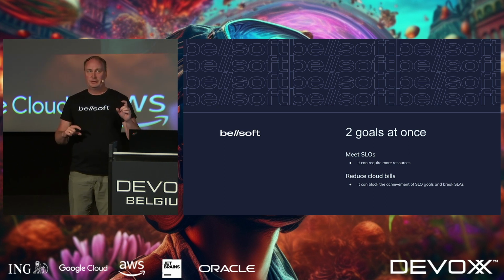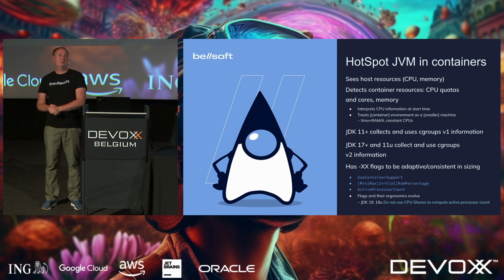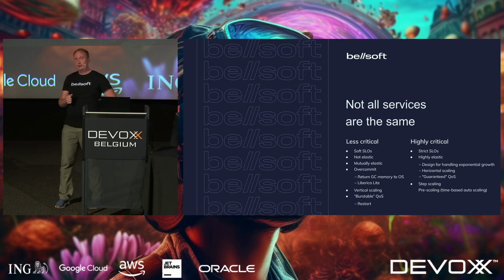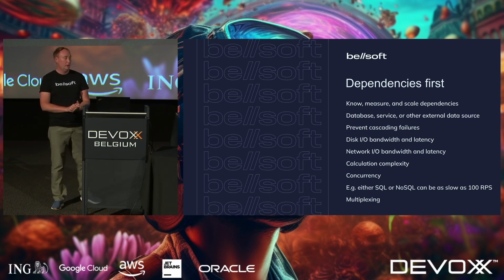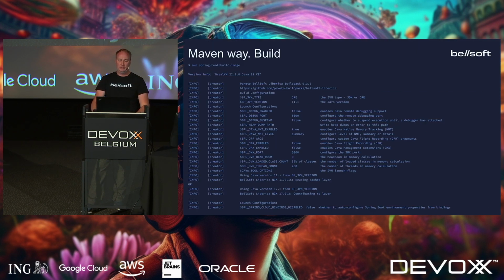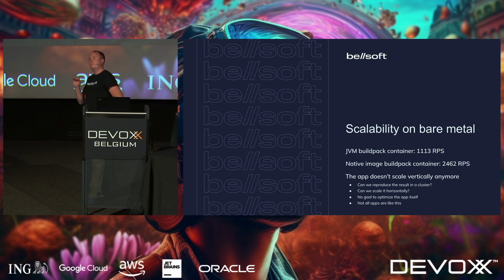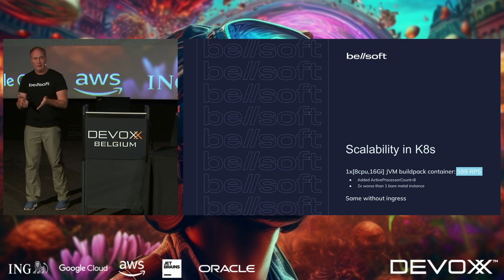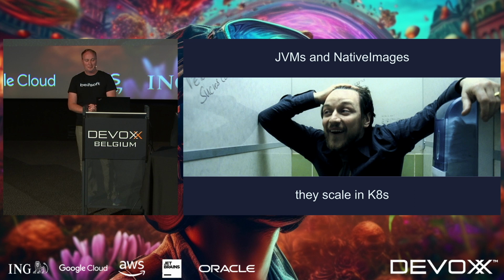Why you need performance tests for proper Kubernetes scaling By Dmitry Chuyko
K8s helps enterprises with complex deployments and rapid scaling. But developers often solve only a part of the problem, i.e., withstanding a certain load. Hence, “default” containers behave unexpectedly leading to resource misuse, degradation, and huge cloud bills.
To remedy the situation, developers are to be involved in cost optimization with KPIs agreed with the business. From a technical standpoint, this means determining metrics, building efficient containers, and conducting performance tests.
Containers affect service behavior, and microcontainers and native images help streamline the deployment. Application images can be built in different ways, after which you need to measure performance and utilization.
By having clear goals and optimizations in place during application delivery, you can reduce costs and make production safer.

DMITRY CHUYKO
Dmitry Chuyko is a Senior Performance Engineer at BellSoft, an OpenJDK committer, and a public speaker. Prior to joining BellSoft, Dmitry worked on the Hotpot JVM at Oracle, and before that he had many years of programming experience in Java. He is currently focused on optimizing HotSpot for x86 and ARM, previously being involved in rolling out JEP 386, which enables the creation of the smallest JDK containers.